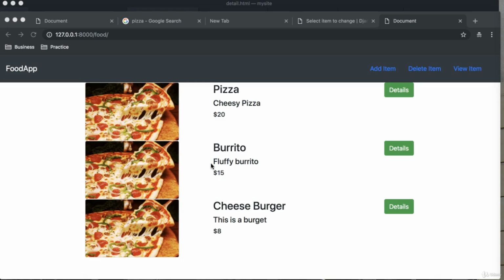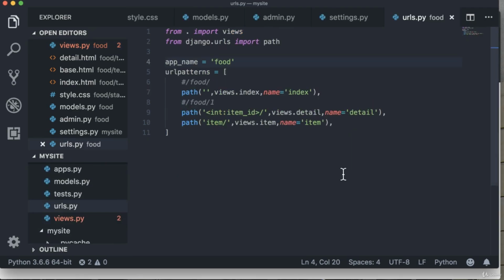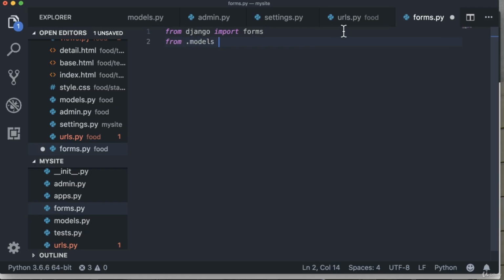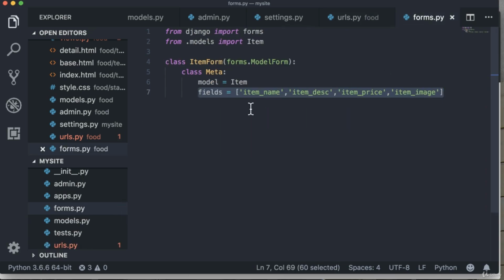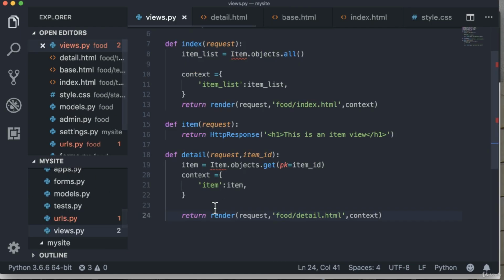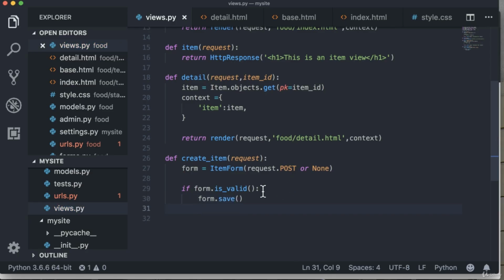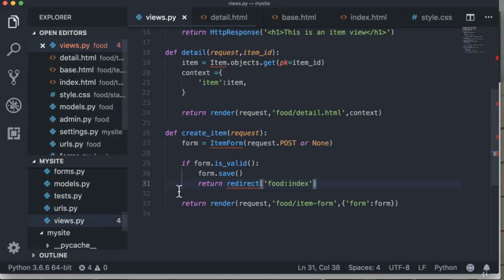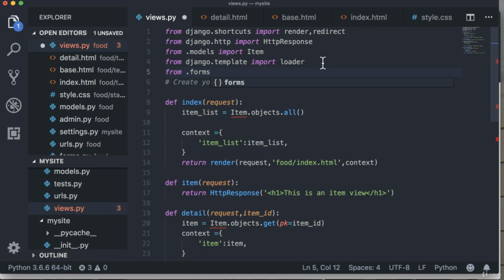001 Adding Form To Add ItemsUdemyiIran